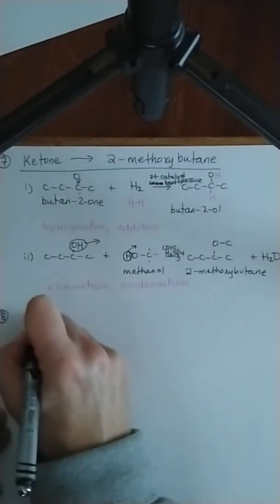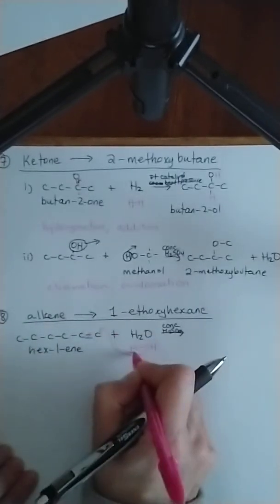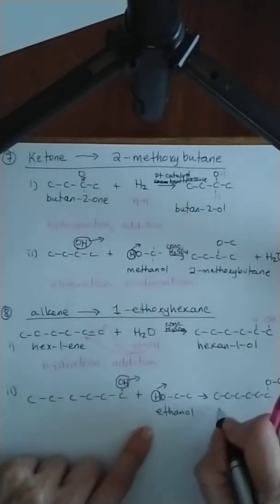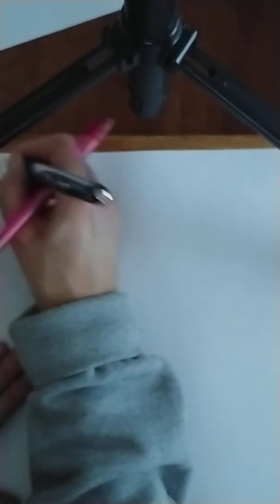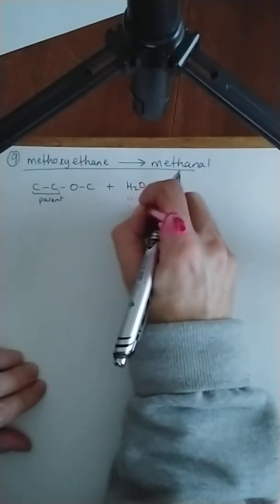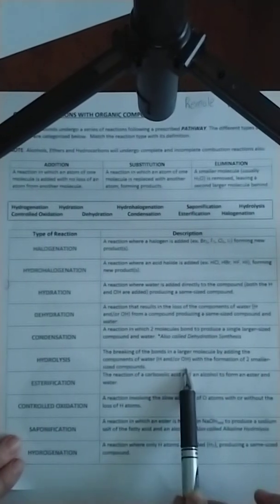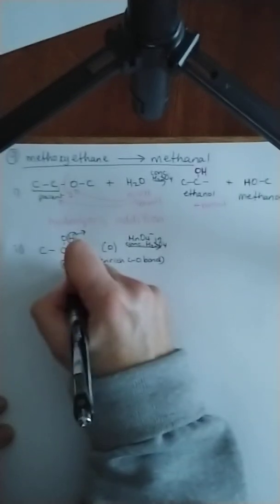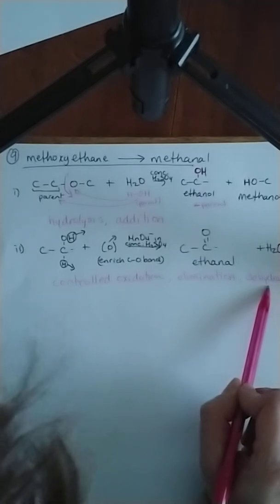Reaction Pathway 3